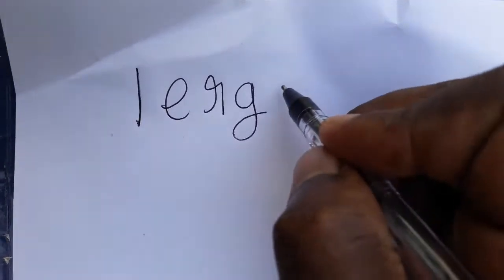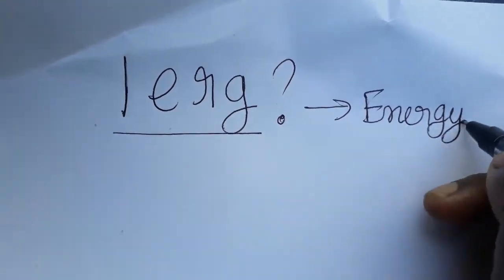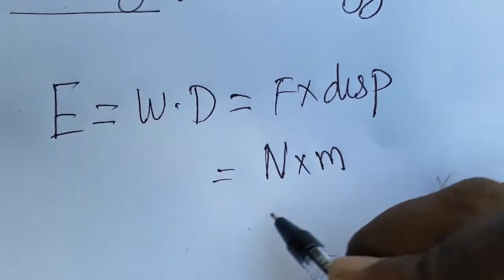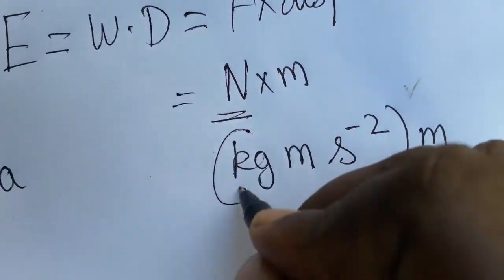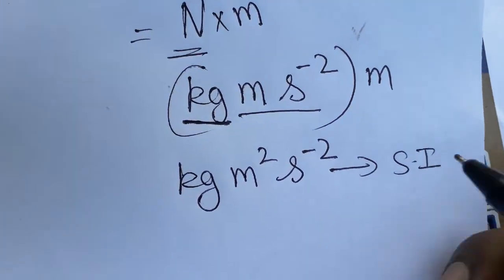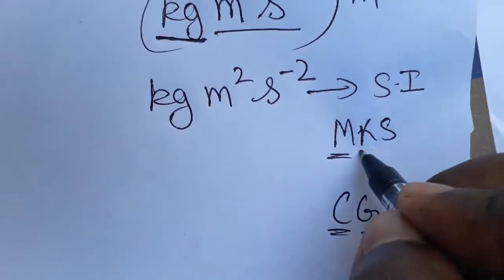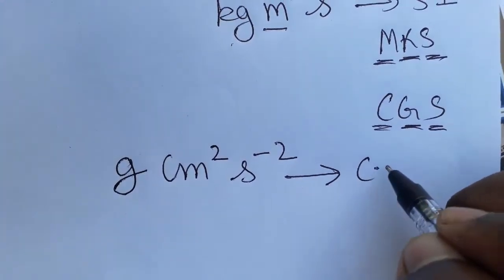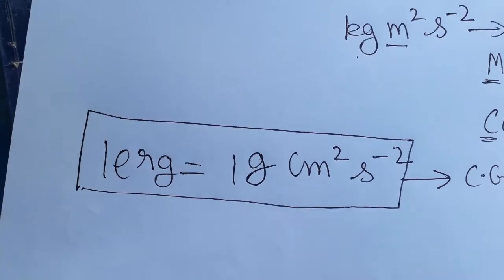What is one erg? Energy cgs unit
physicsmanibalan Energy unit